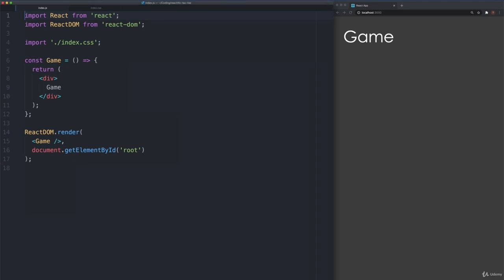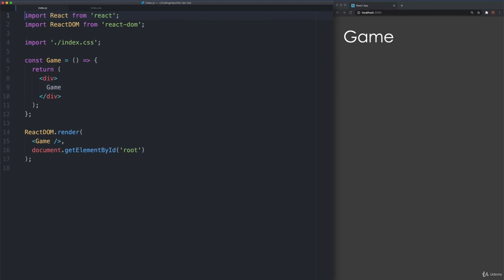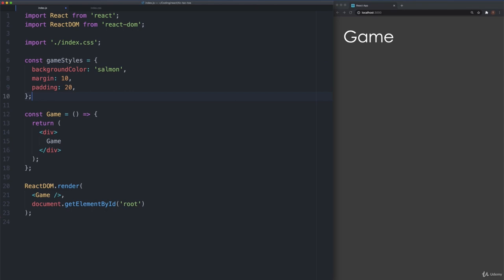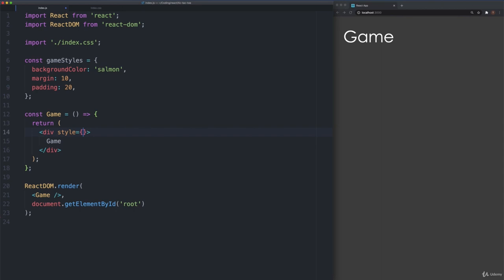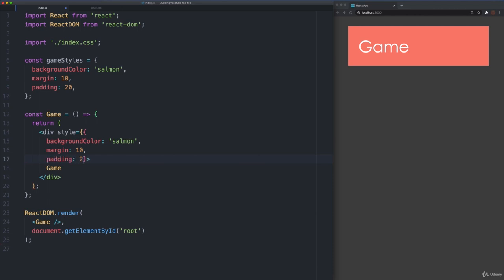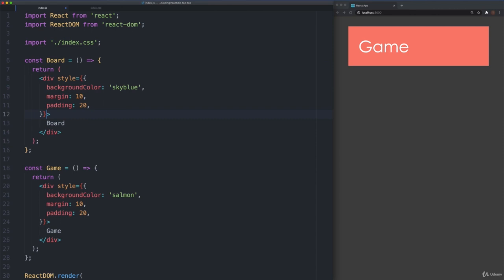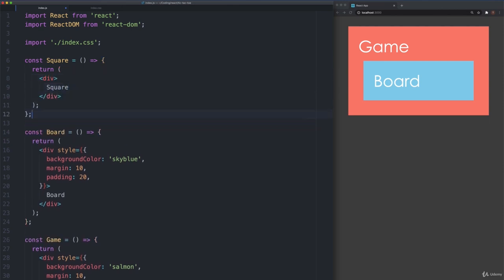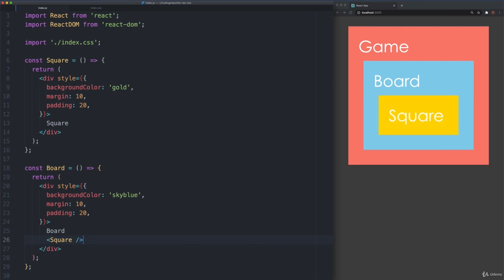React Project Tutorial: Build Responsive Web App Tic Tac Toe Game Part 3 Component Hierarchy 2023